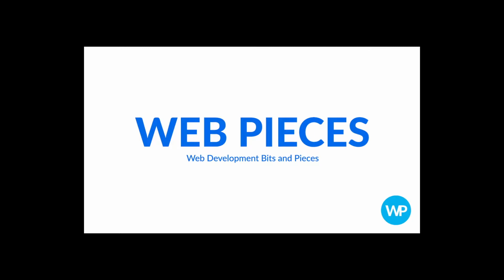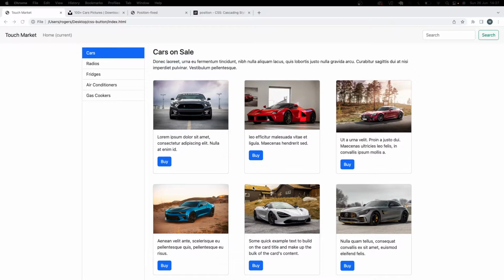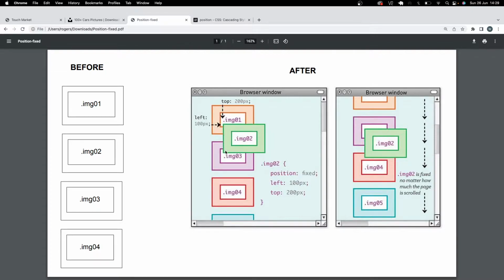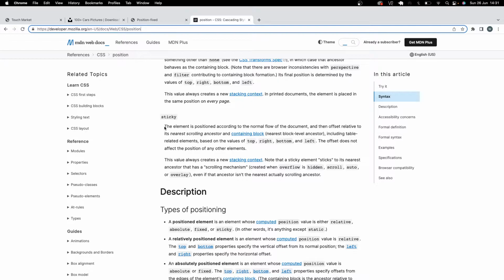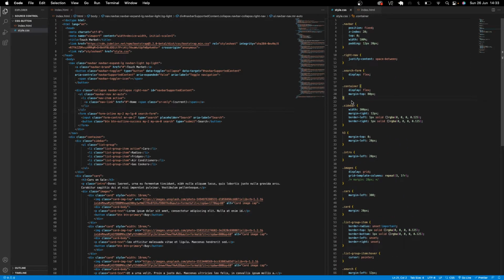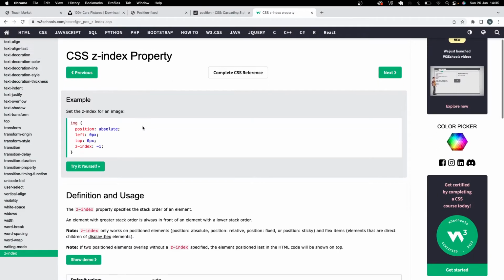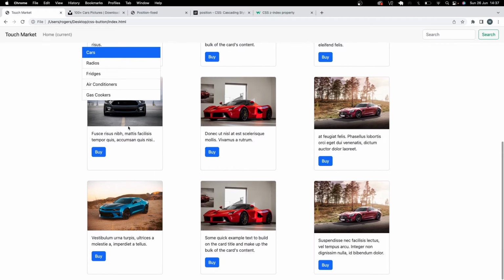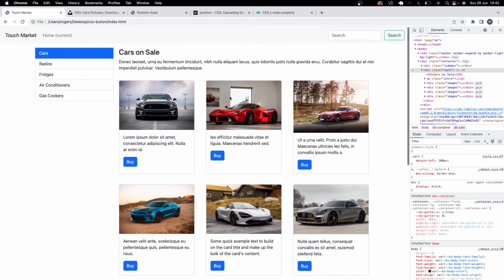How to prevent scrolling in CSS. In just 2 steps.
cCWLsx83UIkjbKyct-v3PqWq1gZj60/edit?usp=sharing